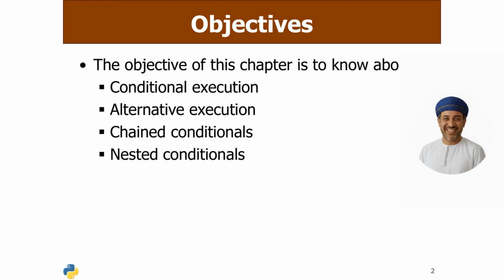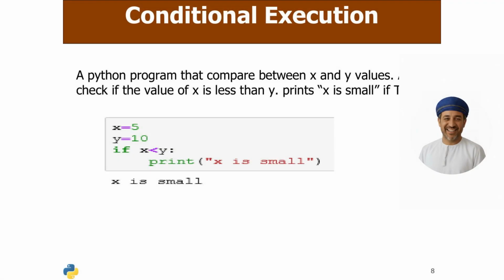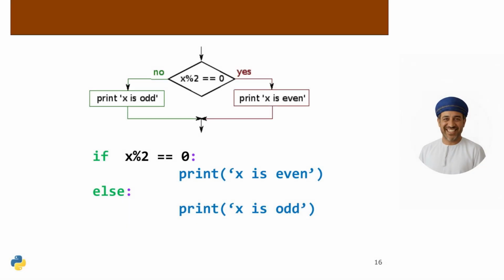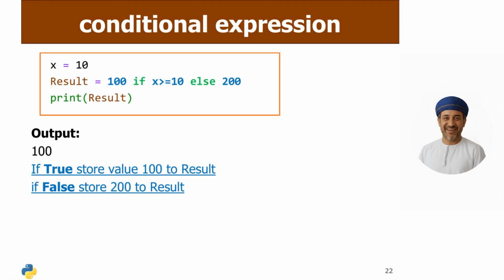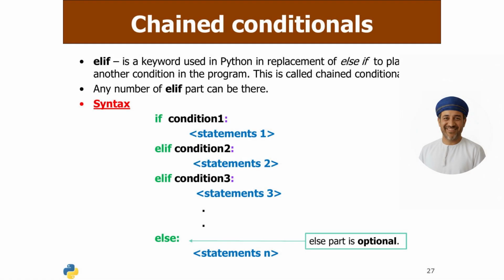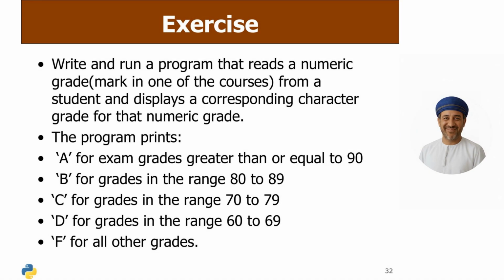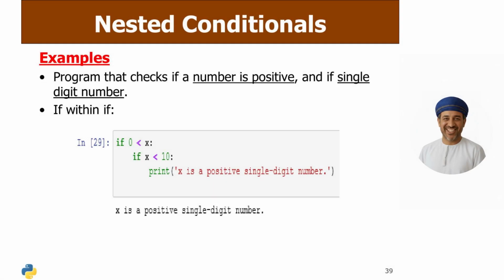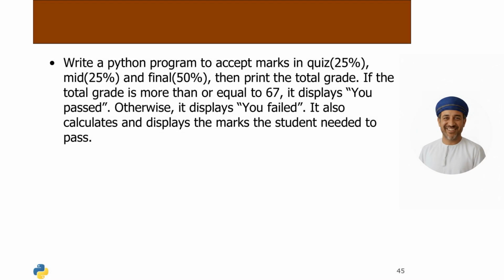Topic 3 Conditional Executions in Python By Dr Hamed Almantheri